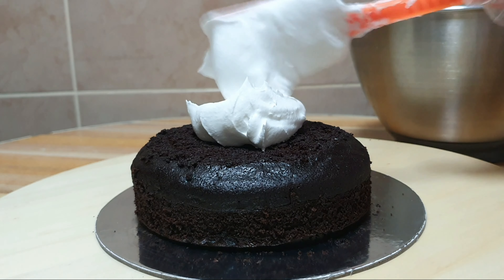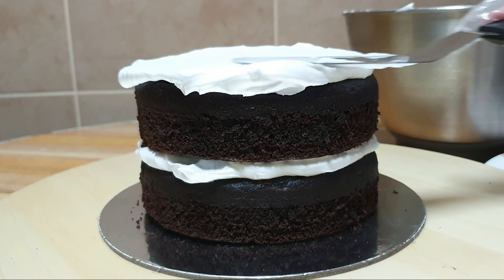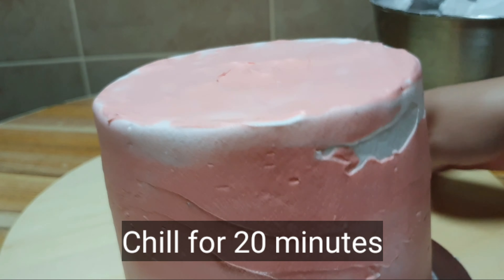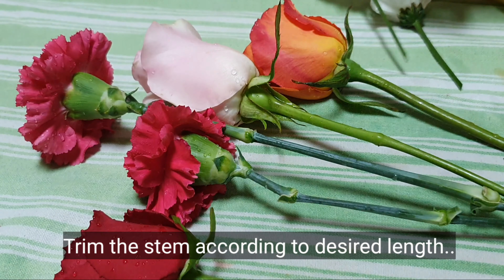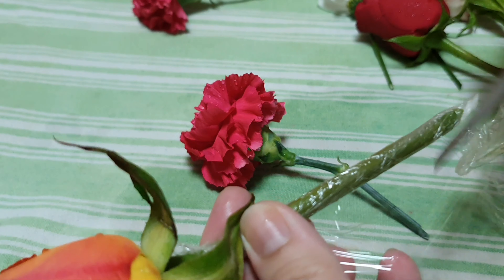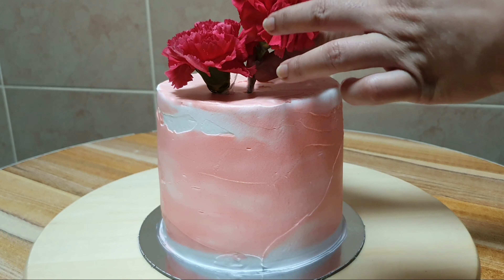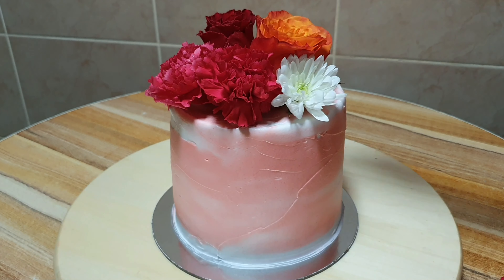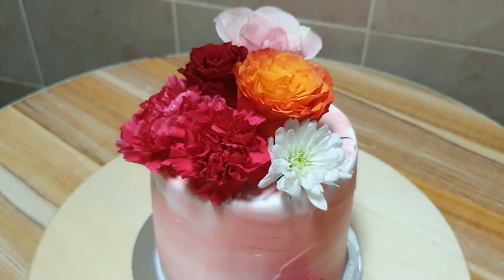How to Decorate a Cake with Fresh Flowers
IN THIS VIDEO, I WILL SHOW YOU THE STEP BY STEP PROCEDURE ON HOW TO DECORATE CAKE WITH FRESH FLOWERS.

THINGS NEEDED:

ROSES
CARNATION
CRYSANTHEMUM
CAKE
SPATULA
CAKE SCRAPER
WHIPPING CREAM
SCISSOR
PLASTIC WRAP/FLORAL TAPE